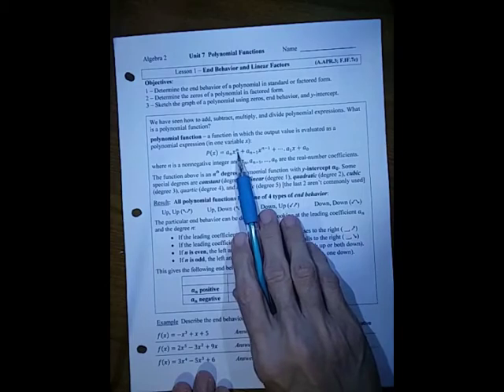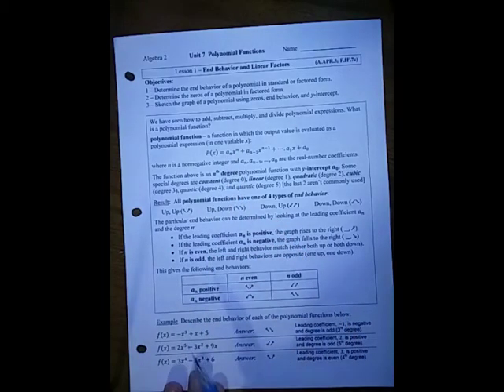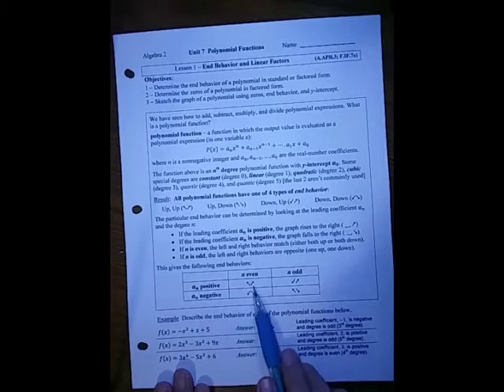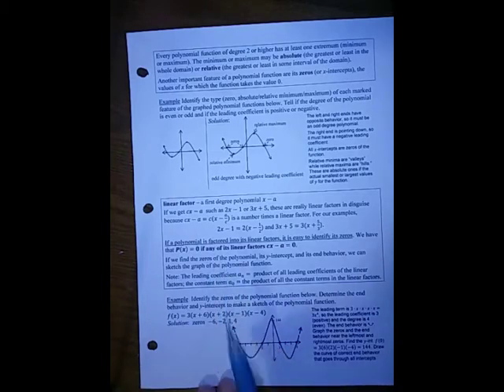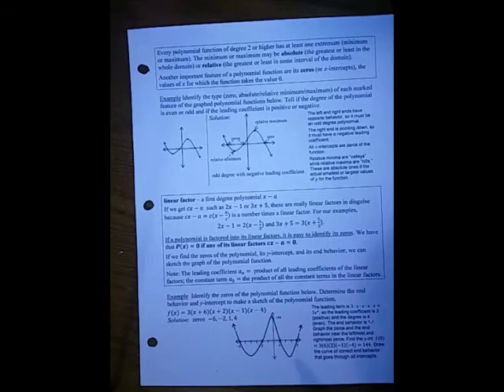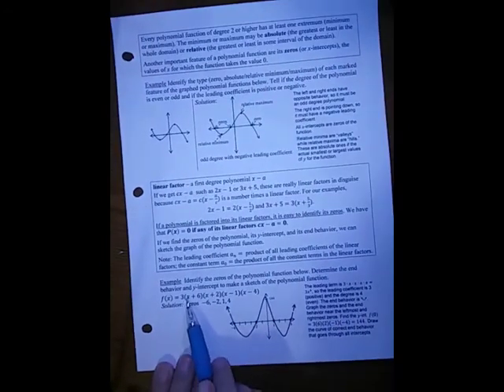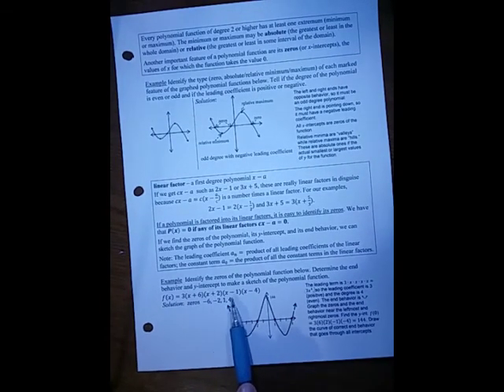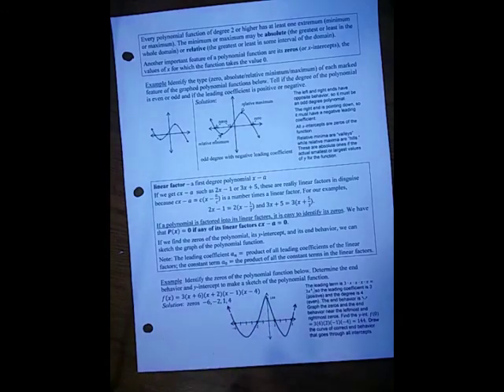A2 Unit 7 Lesson 1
In this lesson, we look at the end behavior of a polynomial, find zeros from factored form, and then use features to sketch the graph of the polynomial.